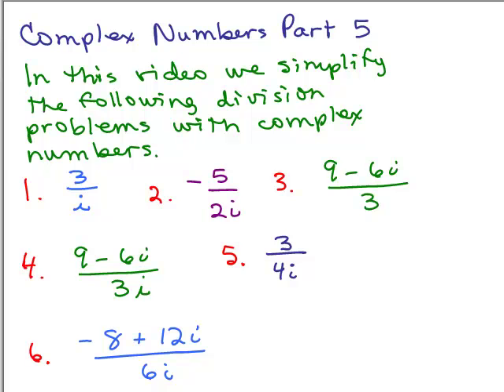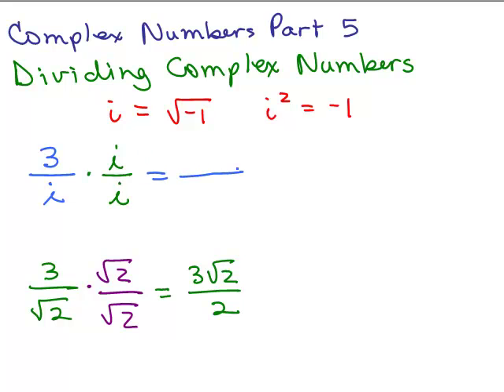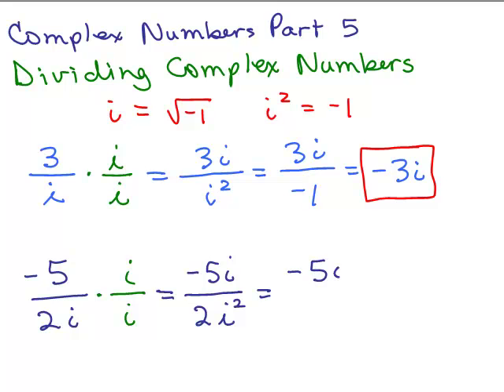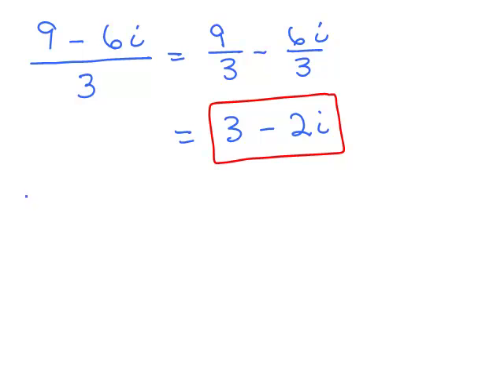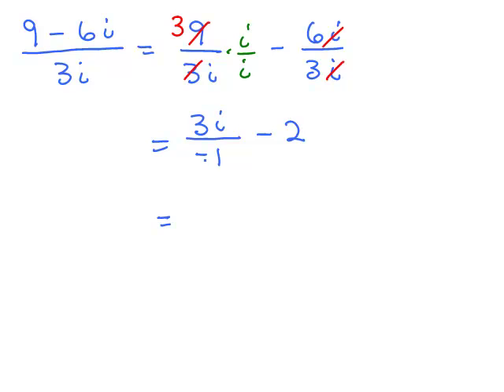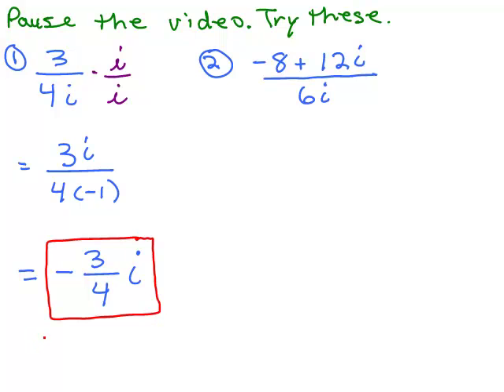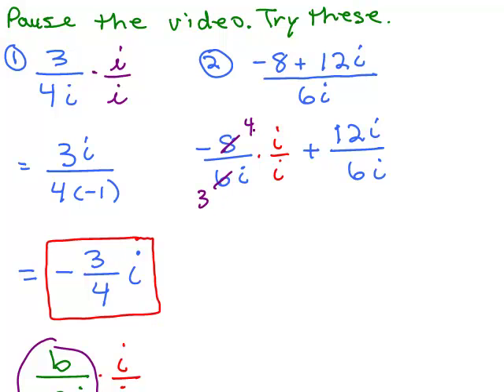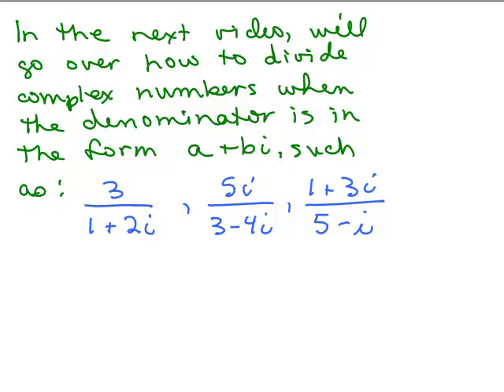Complex Numbers 5 new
Several examples are provided, showing how to divide by pure complex numbers by multiplying numerator and denominator by i. More free youtube videos by Julie Harland are organized